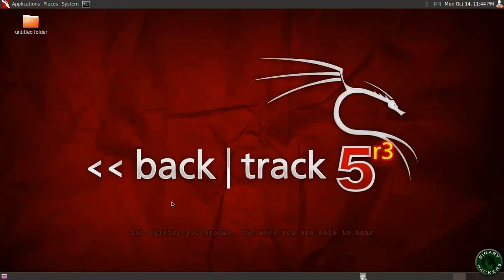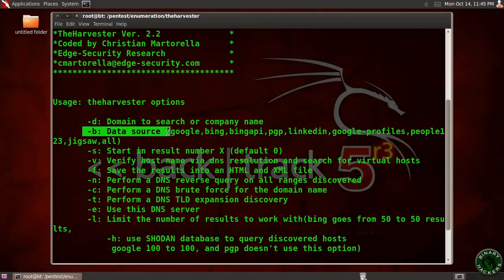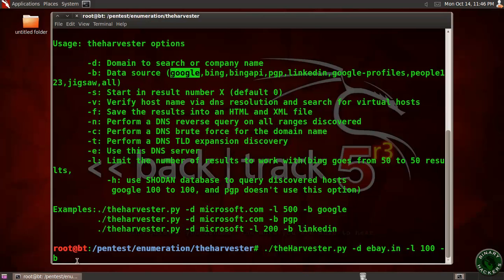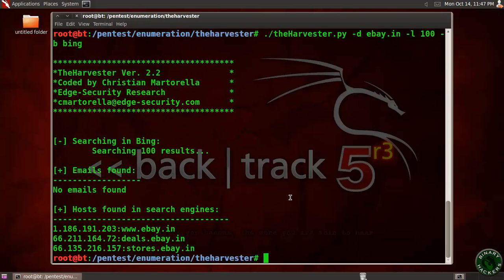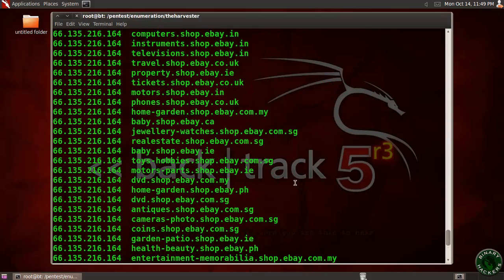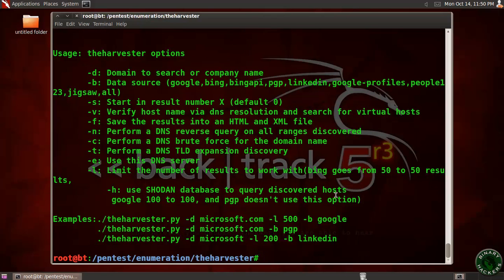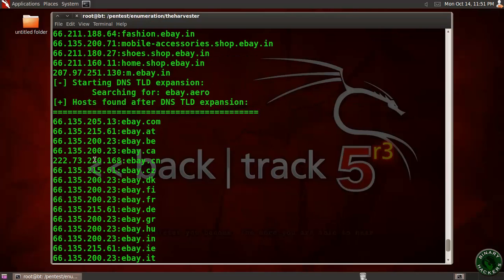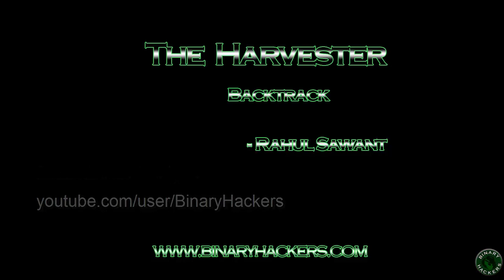How To Use The Harvester In Backtrack